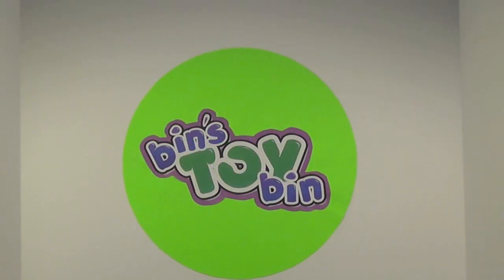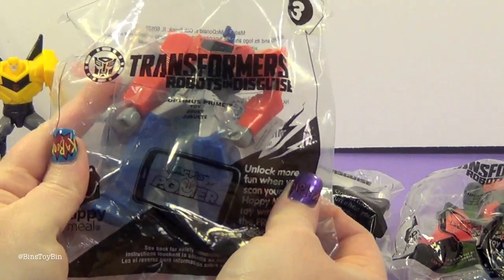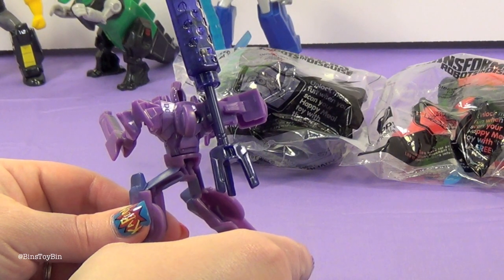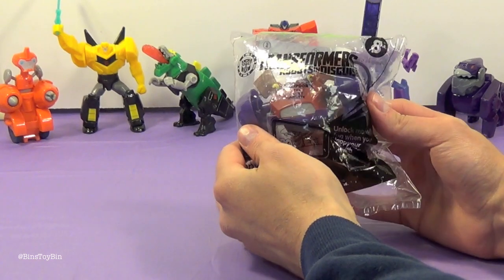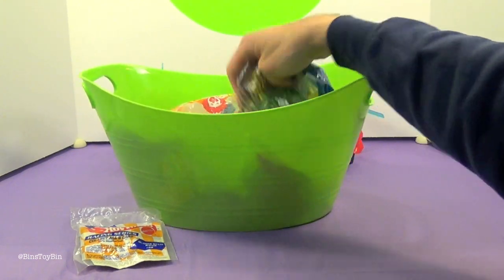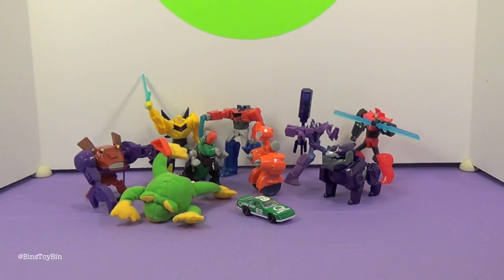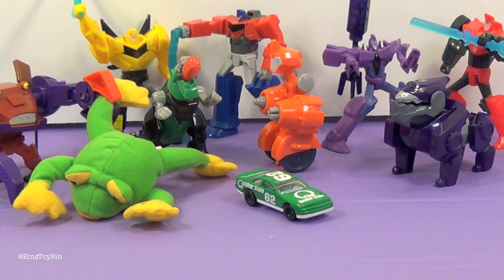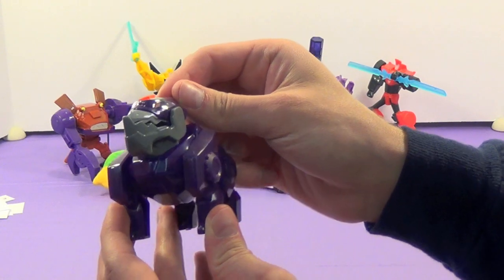Transformers (2015) FULL SET Happy Meal Review Time + SHOUT OUTS! by Bin's Toy Bin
It's Happy Meal Review Time and this month we are doing TWO Happy Meal videos as we review TWO awesome sets of toys! First up, we have Transformers Robots in Disguise!  We will be reviewing the My Little Pony Equestria Girls in a separate video! But, that's not all! We also have a Happy Meal Flashback to some old favorites and SHOUT OUTS to some of our awesome YouTube fans!

BinsToyBin.com

Bin's Toy Bin logo created by Anna Taylor.

"Mr. Pink" by Topher Mohr and Alex Elena
"Beach Front Property" by Silent Partner
Arrangements by: